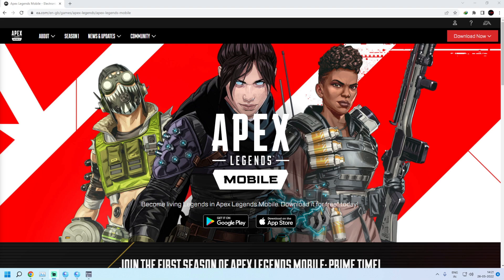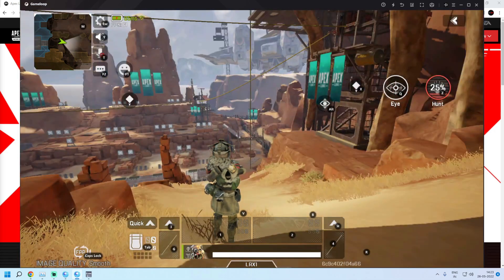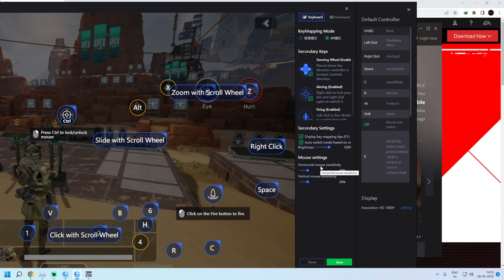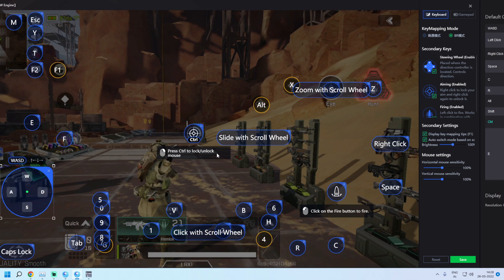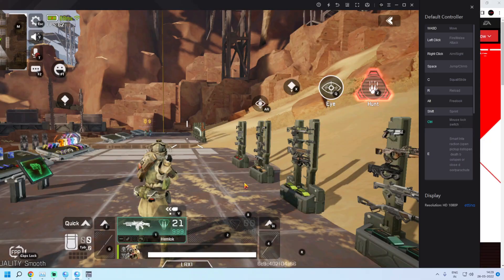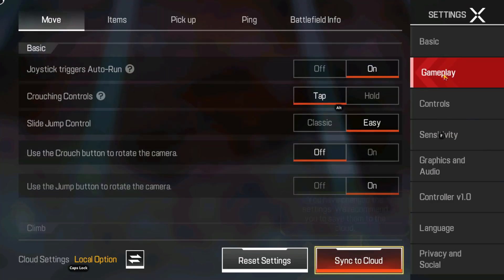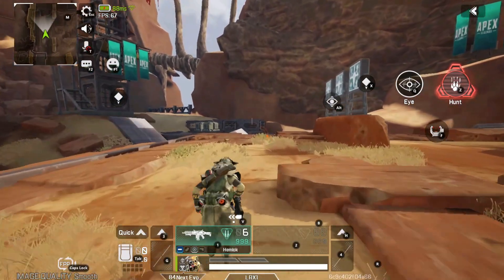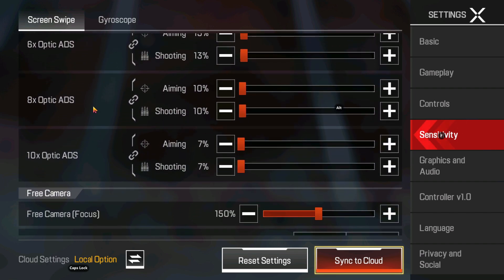Apex Legends Mobile Gameloop Keymapping Fix | TPP Mouse Lock Fix | Emulator Scope Open | Sprint Fix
Hi Guys,
In this video, I have shown the step by step process of how to fix keymapping issues in gameloop and gameloop 7.1, how to fix tpp mouse rotation, tpp mouse lock, auto scope open, auto sprint, ctrl not working, etc in Apex Legends Mobile.

gameloop keymapping issue apex mobile
gameloop keymapping problem apex
gameloop keyboard not working apex
emulator keymapping issue apex
emulator keyboard problem apexm
gameloop keyboard problem apex legends mobile
gameloop key mapping issue apex mobile
gameloop key binding problem apex legends
gameloop tpp mouse stuck
gameloop tpp mouse lock apex legends
gameloop apex auto scope open solution